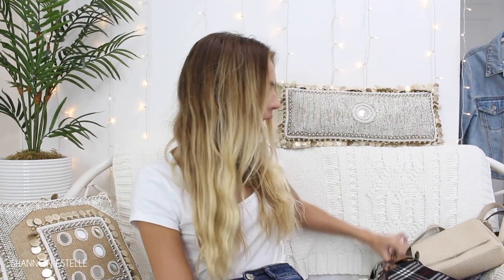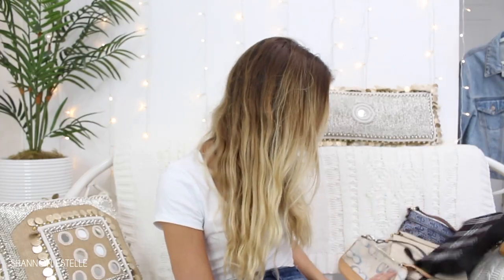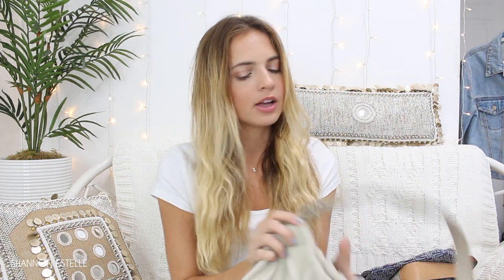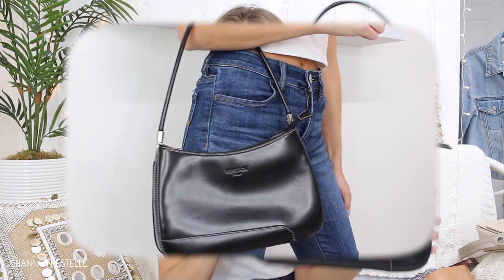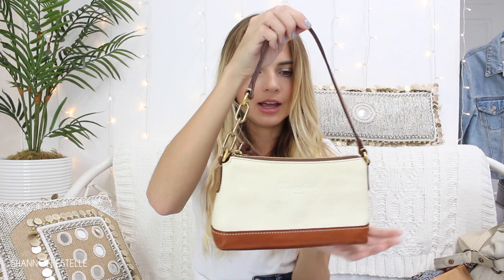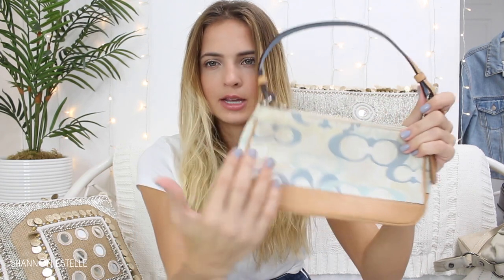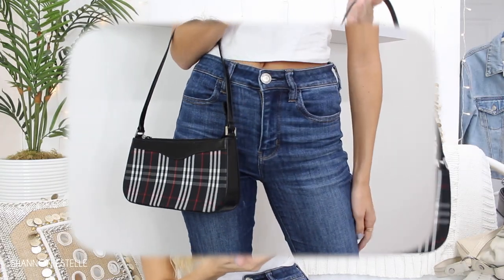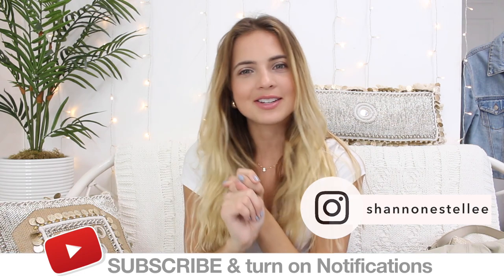VINTAGE PURSE COLLECTION ⇨ Thrift Haul Designer Handbags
I've been thrifting a lot lately. This vintage purse collection features many designer name brands I've picked up for this Thrift Haul.  All of the handbags were purchased over the last couple of years.  These vintage handbags are only a fraction of my collection from the Thrift Store, so if you want to see more, let me know and I'll make a Part 2.

ICYMI...

I love thrifting and coming home to do a Thrift Haul, Thrift with Me, so I can share all of my amazing finds with all of you. I've been saving this Vintage Purse Collection Haul for awhile and excited to share with all of you.